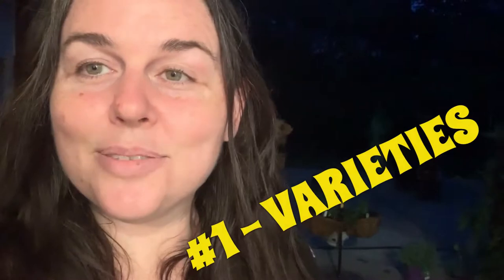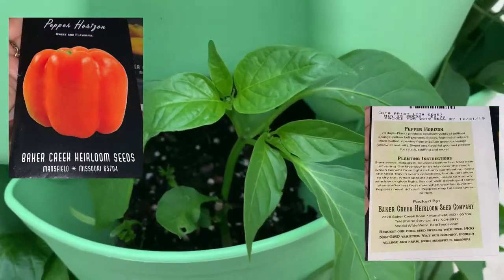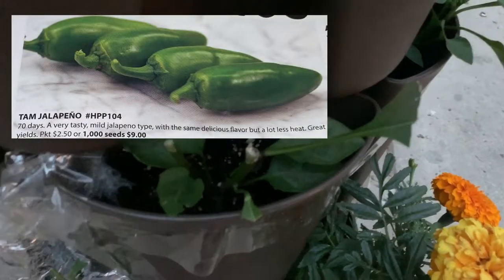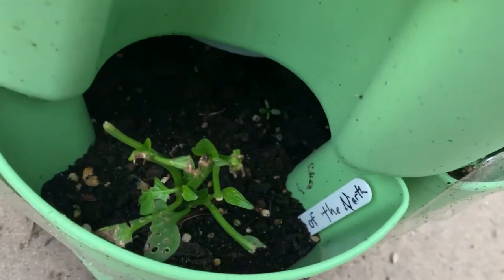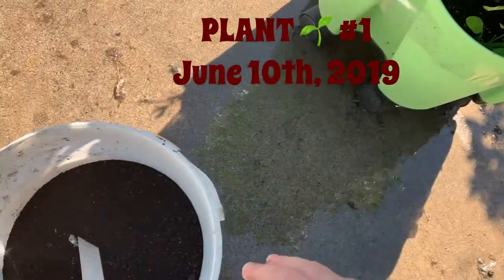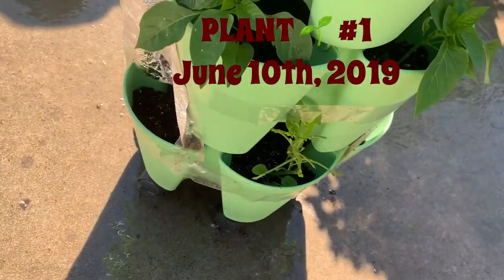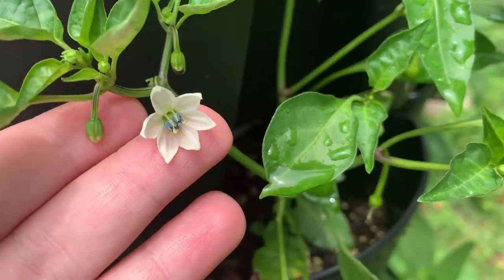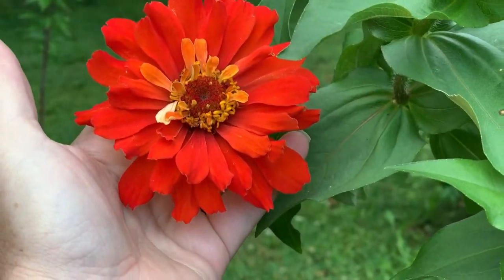🌶 Pepper Varieties, Experiments, Mystery Peppers - Part 2 - Pepper Project Video Update #7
This is number 7 video in a Pepper Project Series. I hope others will be able to learn as I do and make mistakes! I am in Zone 6B and my last frost date was on April 19th.

Also, I have been updating almost daily on Instagram little updates and clips of my life.

This is a clip of a baby squirrel 🐿 we found ❤️ they are already released back to the wild but the video is still cute.

: This is the best place to privately message us.

Hope this video finds you in a wonderful place in your life. God Bless 🥰